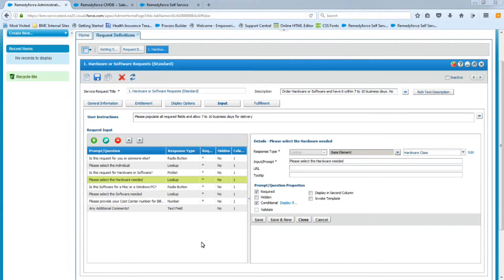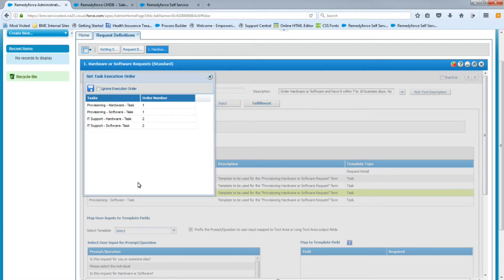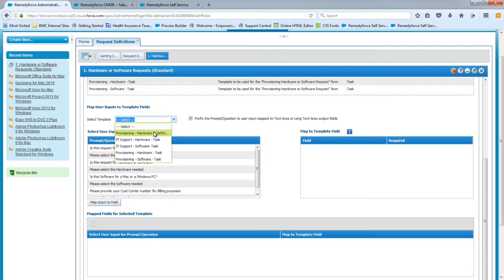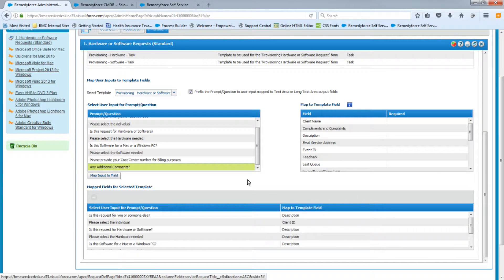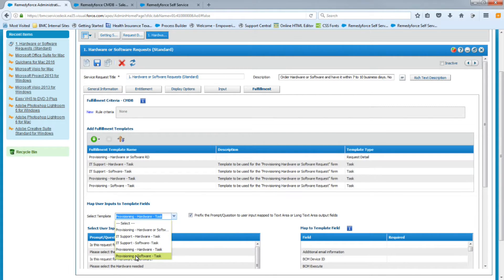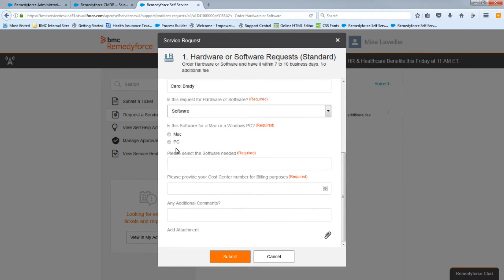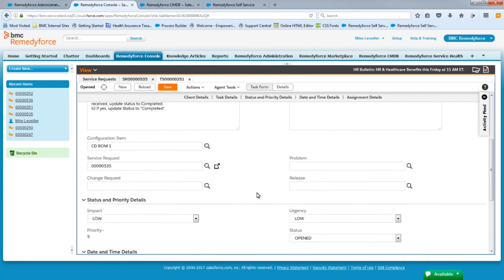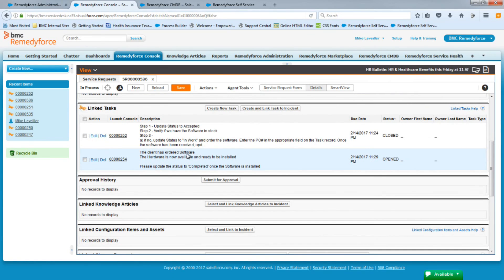Remedyforce: How to Create a Request Definition (Part 6-Creating SRD/Tasks and Fulfillment)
Part 6 of a Video Series on How to Create a Request Definition in Remedyforce.
We will continue creating our SRD and add the Tasks and Fulfillment, then Test